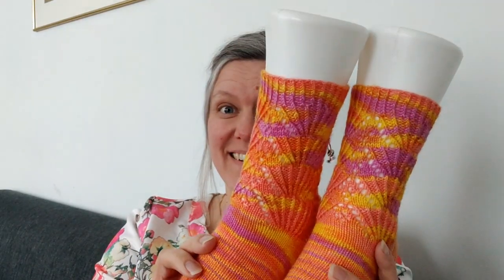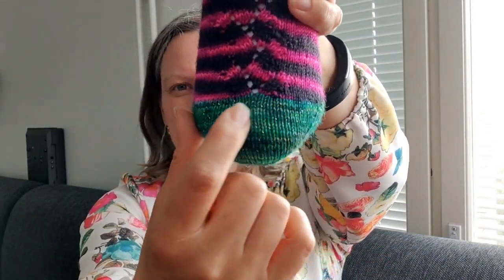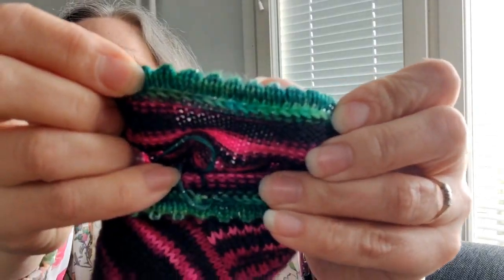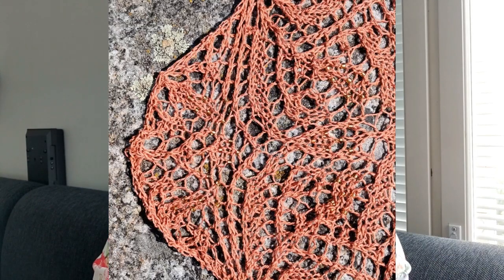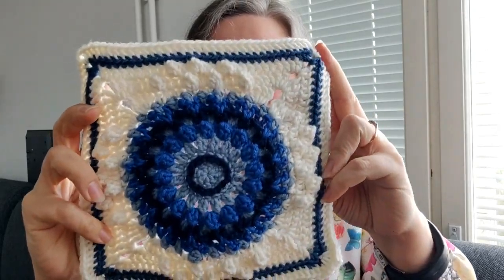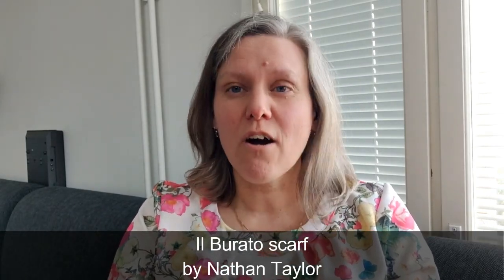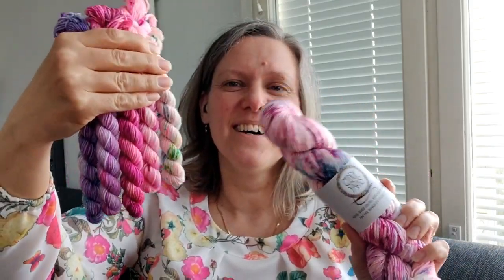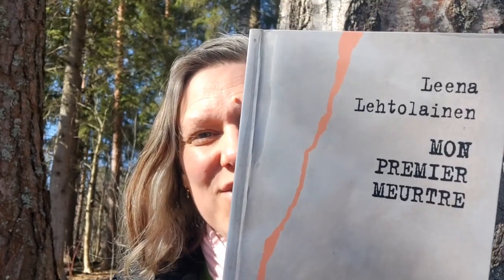NiinaN knitting, episode 70: The Return of the Kalevala blanket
ninima on Ravelry
@niinanknitting on Instagram

Finished objects

Yarn: Frau Odersocke Sockenwolle 4-fach in English Rose
Needles: 2.5 mm (US 1½)

Yarn: Frau Odersocke Sockenwolle 4-fach in Pink Beauty

Yarn: Isager Strik Trio in Nougat
Needles: 3.5 mm (US 4)

Yarn: Menita Lasse
Hook: 4.0 mm (G)

fingering weight scraps
Needles: 3.0 mm (US 2½)

Stash enhancement

Plans

Reading

Leena Lehtolainen: Ensimmäinen murhani - Mon Premier Meurtre